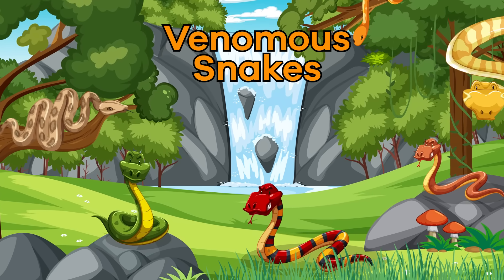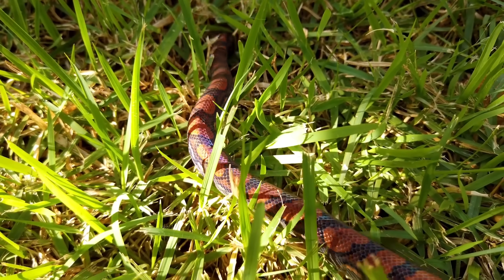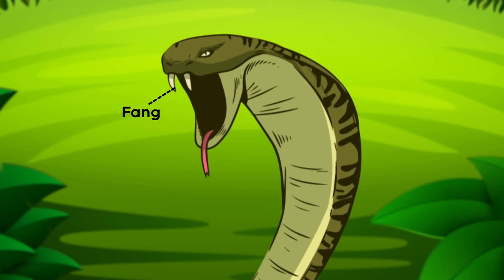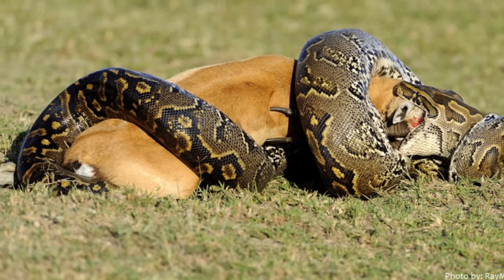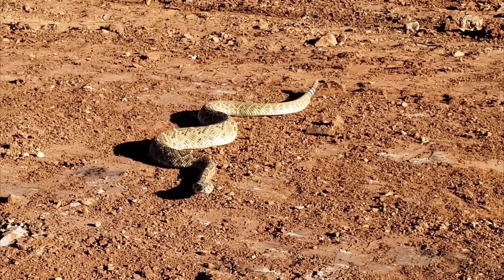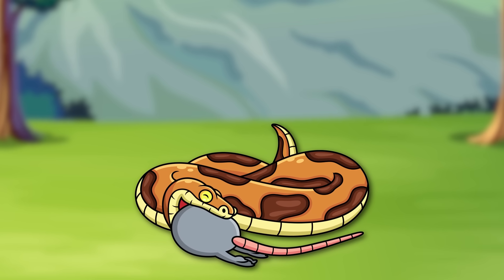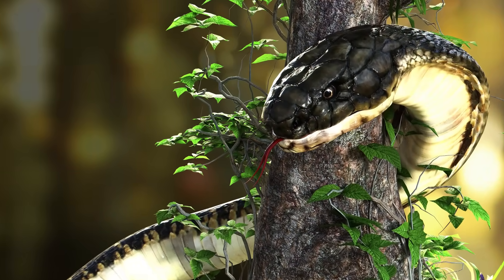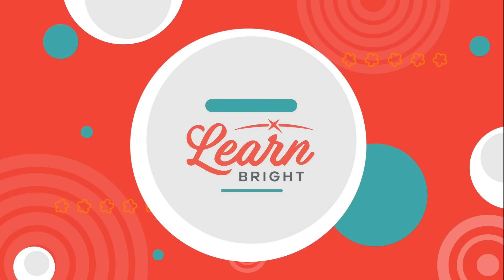Venomous Snakes for Kids | Learn fun facts about venomous snake species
Of over 3,000 snake species, around 700 are venomous, and 250 of those 700 are capable of killing a human with one bite! In this video for kids, you'll learn lots of facts about these predators. Venomous snakes have two grooved or hollow needle-pointed teeth called fangs. These fangs connect to glands that hold the poisonous venom. When a snake bites, the muscles contract and release the venom through the ducts in their fangs. This is how they inject venom into their prey.

Snakes are carnivores, which means they only eat other animals. Which animals they eat depends on the size of the snake's body. Small snakes eat rodents, birds, and insects while bigger snakes eat deer, pigs, and alligators or crocodiles. In addition, snakes have a unique way of eating. They have stretchy ligaments that allow them to open their mouths wide enough to swallow their prey whole. They never chew their food! It can take a snake anywhere from a couple days to weeks to finish the meal they catch.

Sadly, snakes are under serious threat. Threats to snakes include habitat destruction, city development, and disease, and people kill them as well. As a result, many snake species are endangered, and some are on the brink of extinction. While you may not love snakes, we must respect their right to live on the planet with us because they play an essential role in maintaining biodiversity.

We hope you and your student(s) enjoyed learning about venomous snake species! If you want to learn even more, head over to our website and download one of our many lesson plans about animals, full of activities, worksheets, and more!

What you will learn in Venomous Snakes for Kids:
0:00 Introduction
0:23 What are venomous snakes?
1:25 Brumation
2:35 Diet of venomous snakes
3:46 Other interesting facts
4:38 Venom and antivenom
5:13 Why are they important to the environment?
6:49 Review of the facts